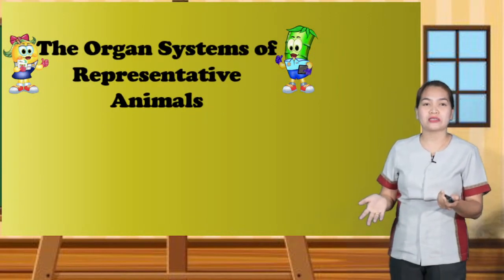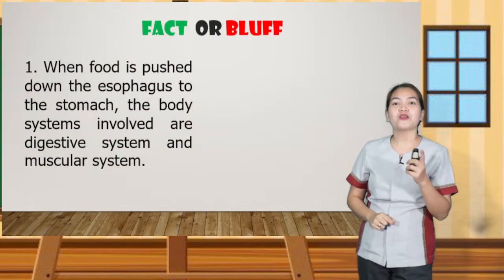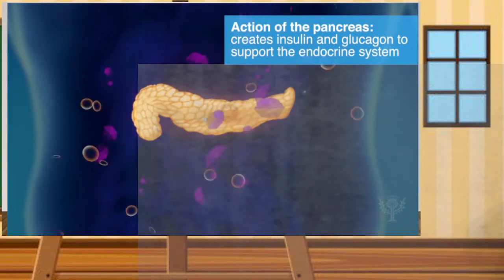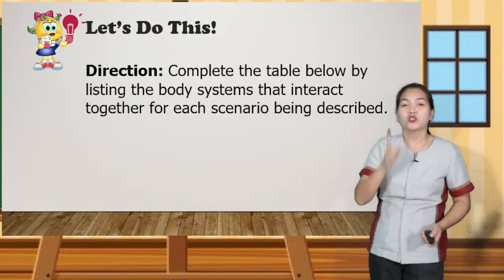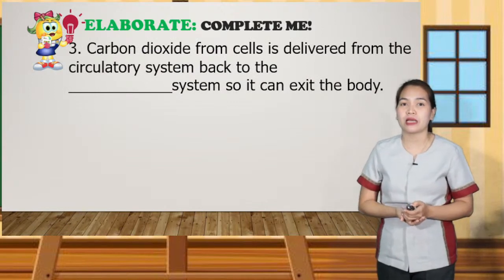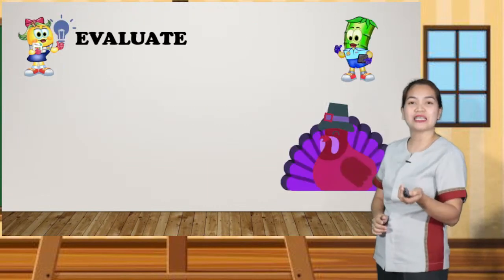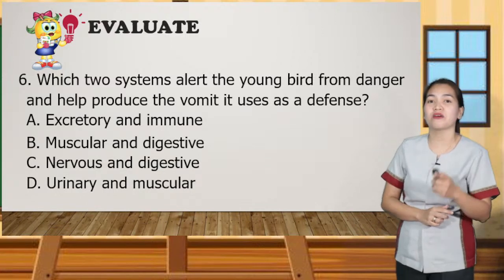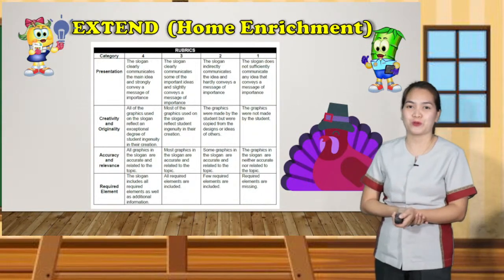CCN Live Broadcast | SHS-Earth & Life Science | Quarter 2 | Module 7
Rochel Cedillo